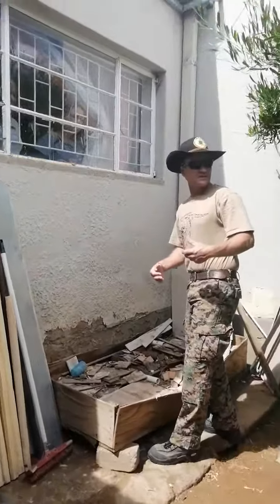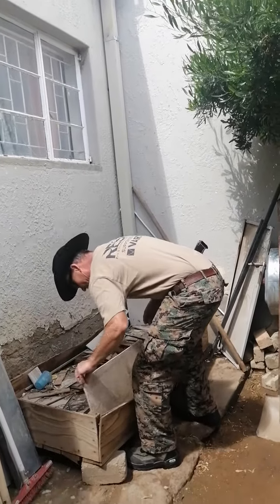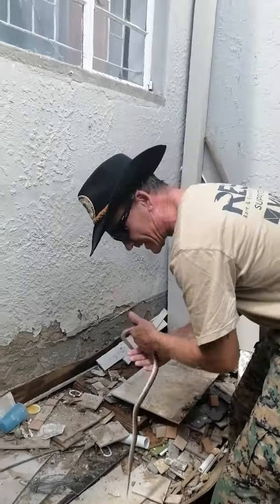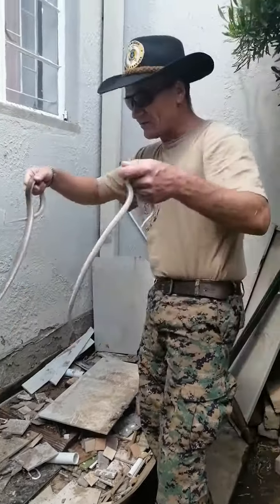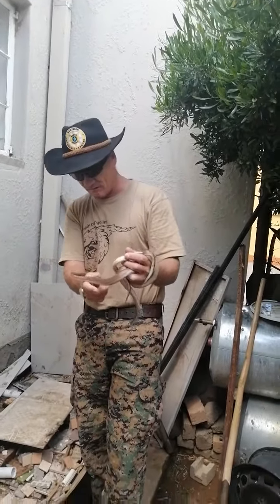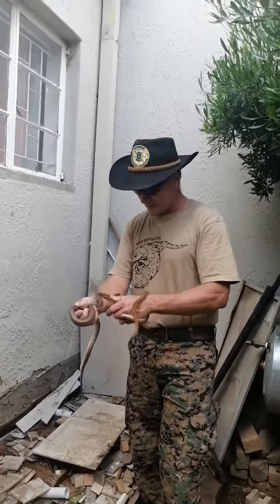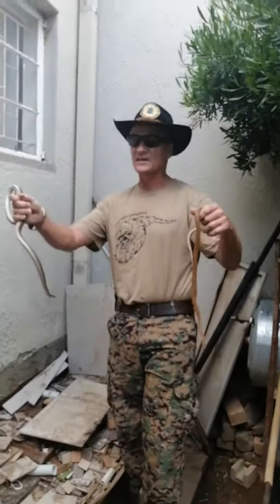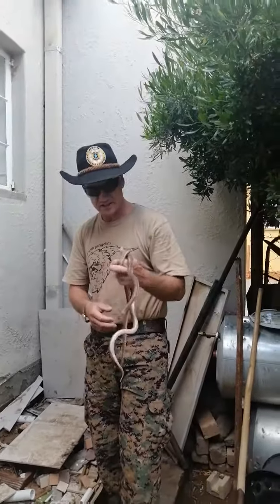Brown house snake 🐍 Double Trouble